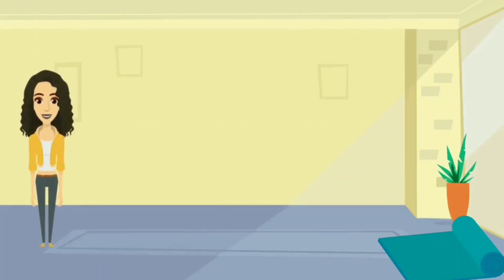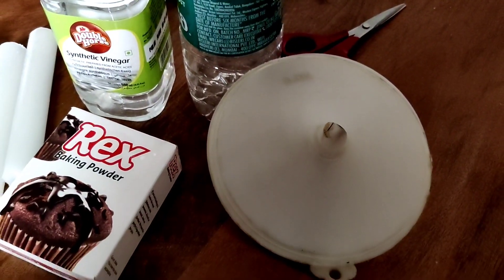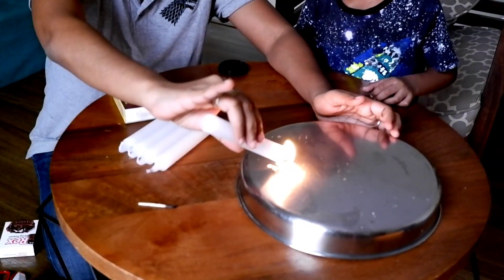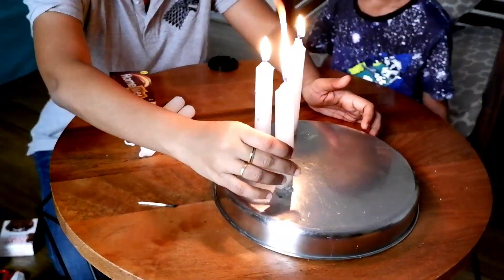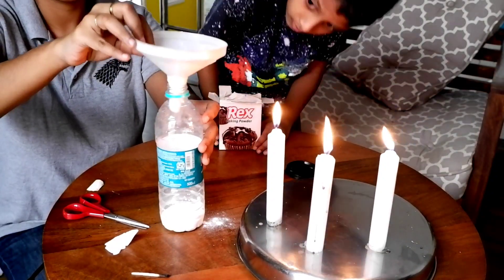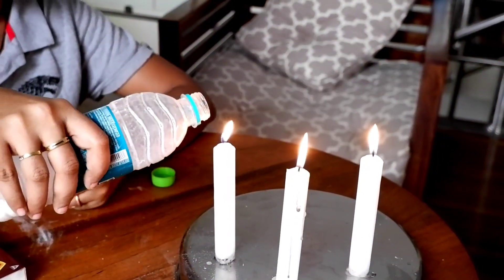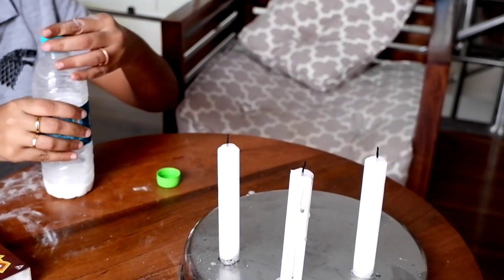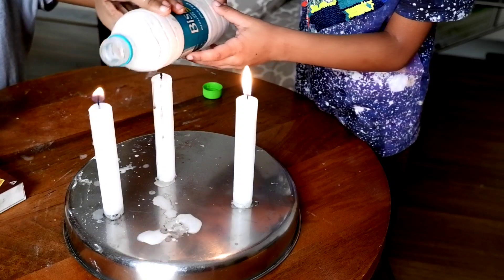DIY Fire Extinguisher | Science for Kids | Parenting with Me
Today we do this really simple and amazing science experiment. We are going to learn how a CO2 Fire Extinguisher works.